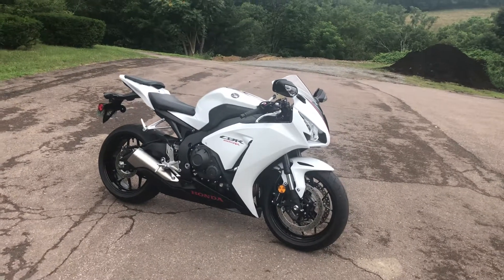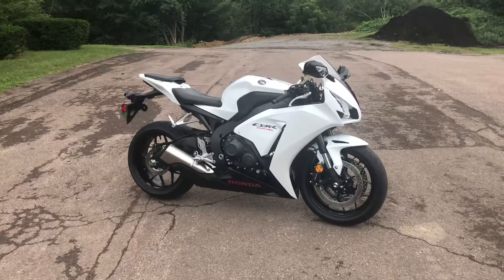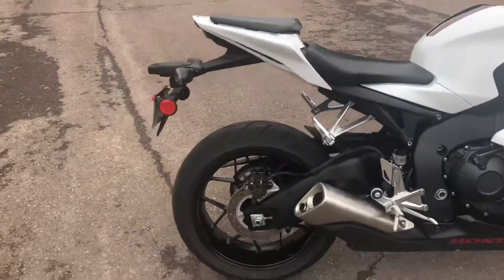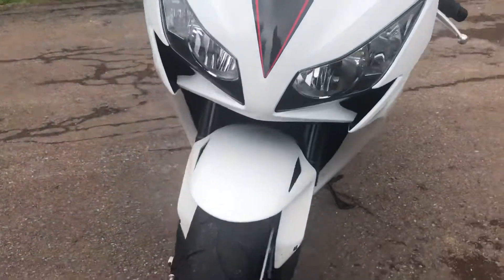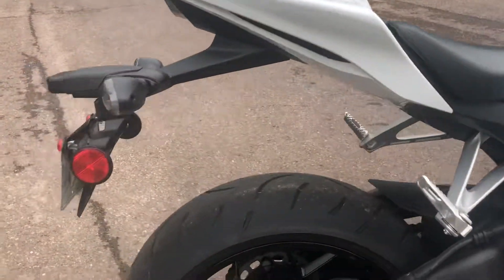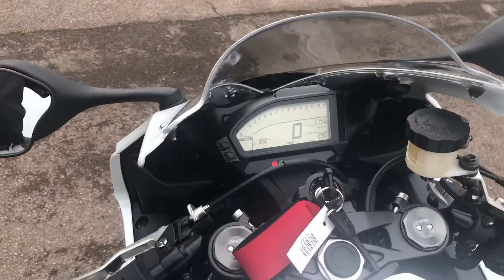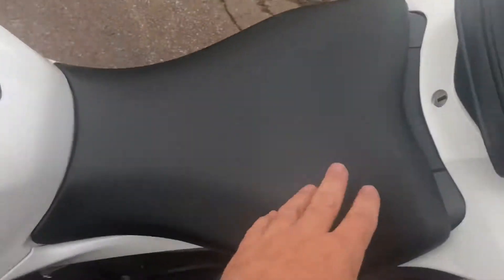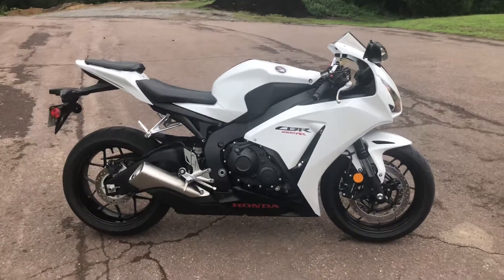July 30, 2018